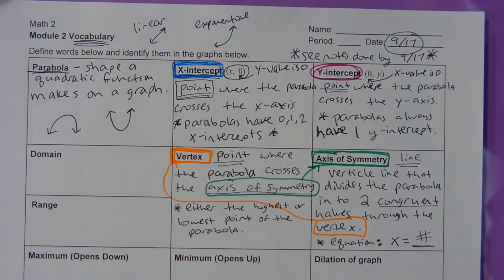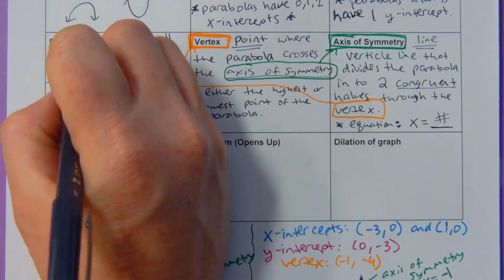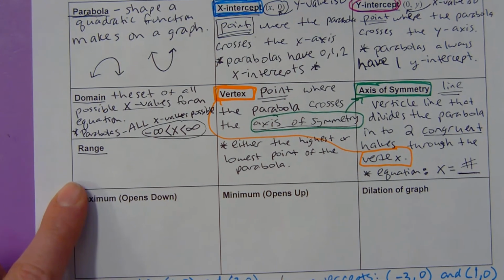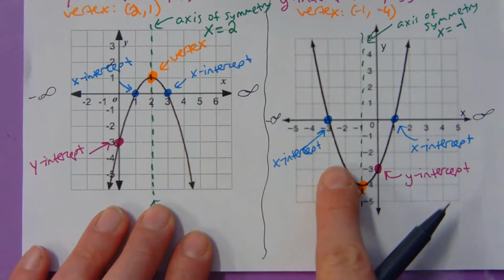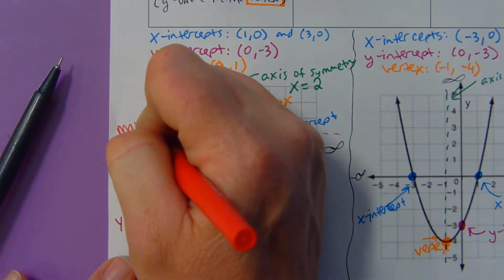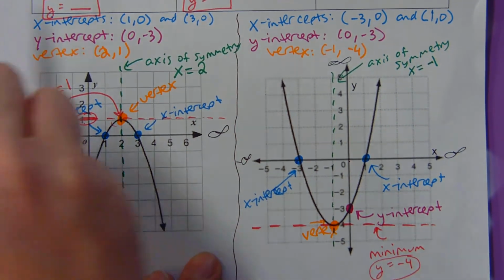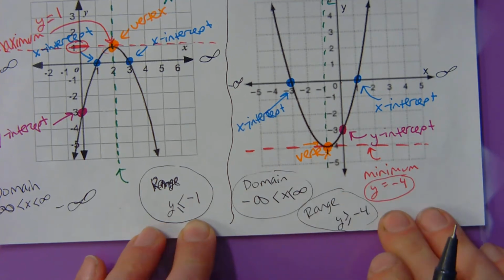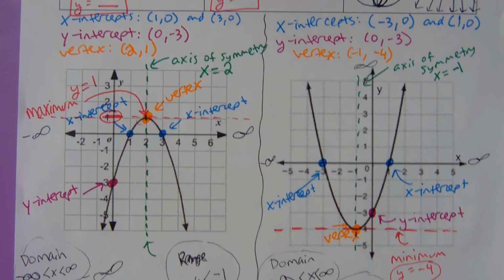Parabola Vocabulary part 2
This is part 2 of the vocabulary notes for parabolas needed to use in Module 2 for Math 2 with MVP. In this video, we define the domain, range, minimum value, maximum value, and the dilation of a graph.